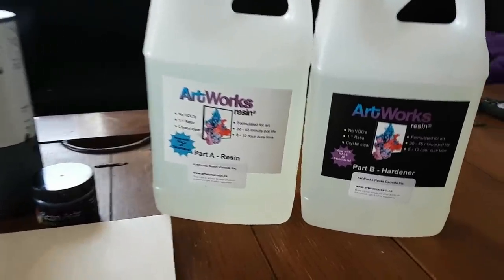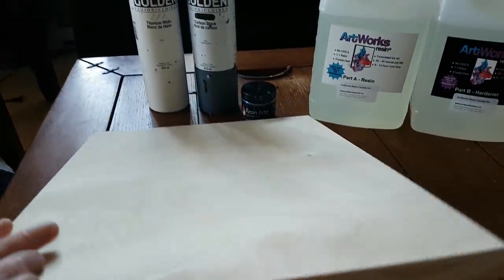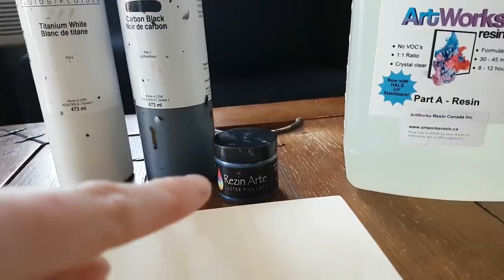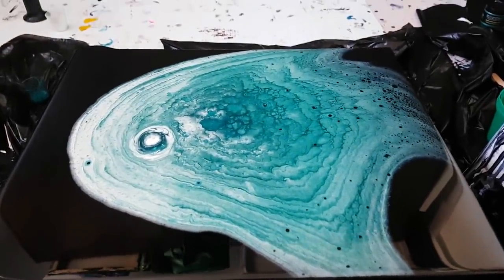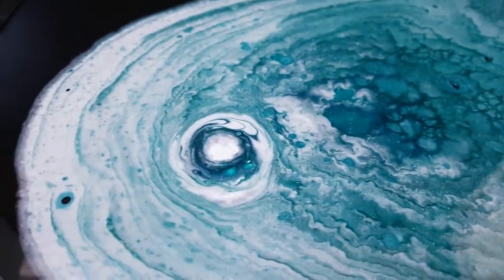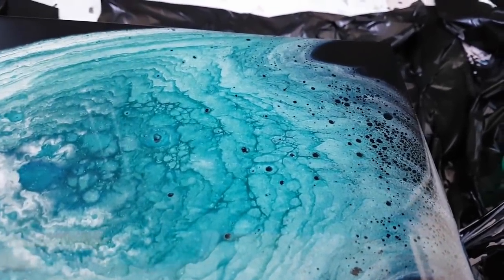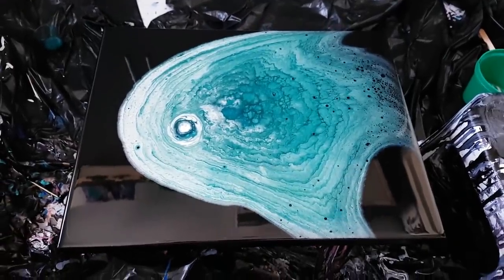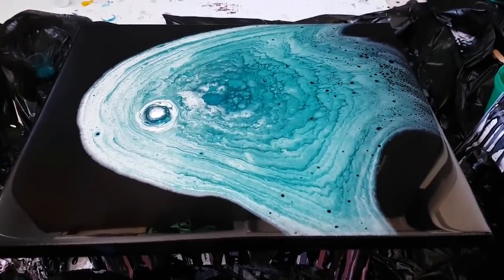Resin Kiss Pour - Looks Like A Fish?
In this video I'm pouring resin on a 14"x11" cradled panel from Michaels. I'm using the kiss pour technique created by Smart Art Materials.

-Golden fluid acrylic in mars black and titanium white
-Torch (needed when using resin)